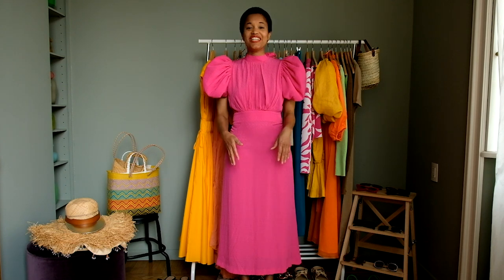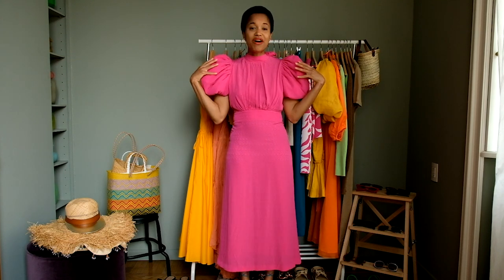Tamu’s Style Diary: 10 looks to Wear on Vacation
Hi Pretty Birds,
I've created a "What to Wear on Vacation" video for you just in time for the upcoming Memorial Weekend holiday in the US and any upcoming holidays here in Europe.
After receiving a request for vacation style, I got to work to edit the pieces that I am loving at the moment and which I would pack in my suitcase as soon as I can travel for leisure. You've seen many of these items before, and I am psyched to share how I continue to fit them into every occasion.
Please join me as I share why and how I would enjoy these looks at the seaside, in the country or even a trip to a favorite city like Barcelona.

Botteva Veneta slides, - same as above

Quann x Apercu sunglasses, - same as above

Tamu